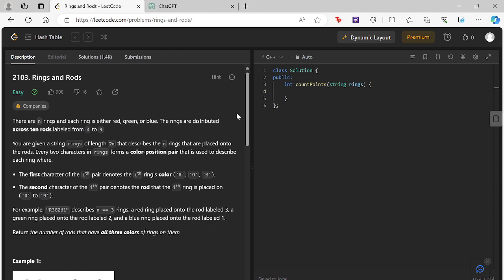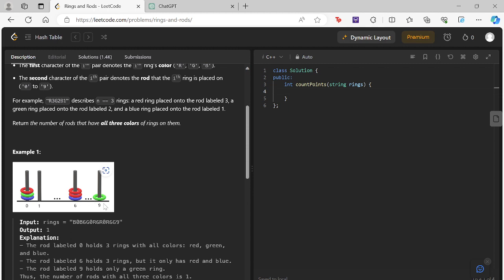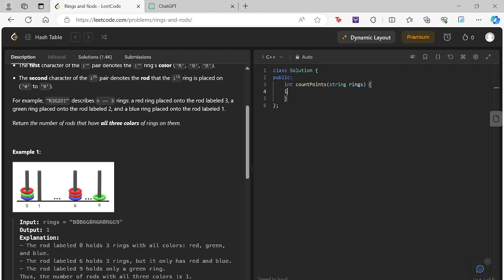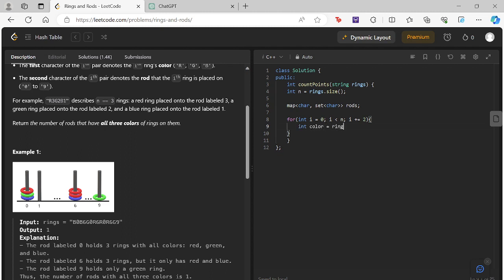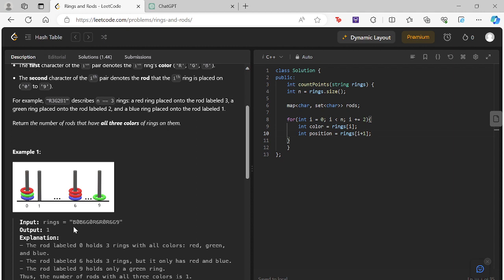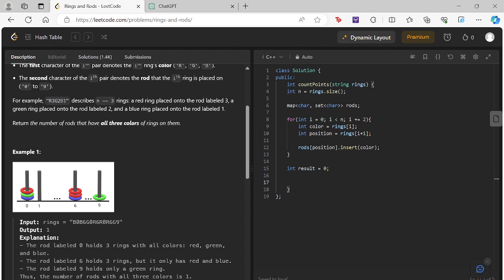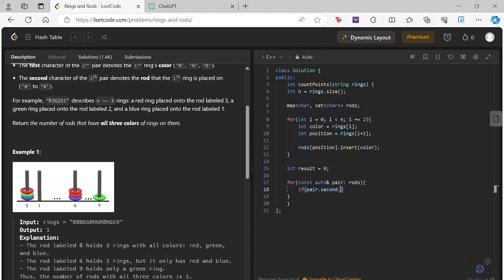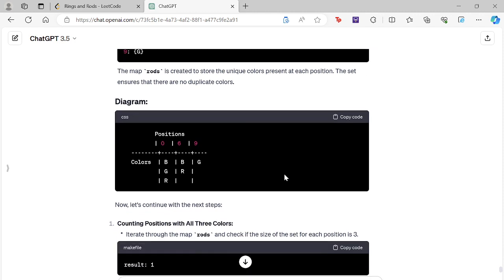2103. Rings and Rods - Leetcode - Hashmap- C++ Tutorial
This C++ tutorial helps you how to solve the problem on Leetcode that is called, 2103. Rings and Rods. Follow along to learn some programming!